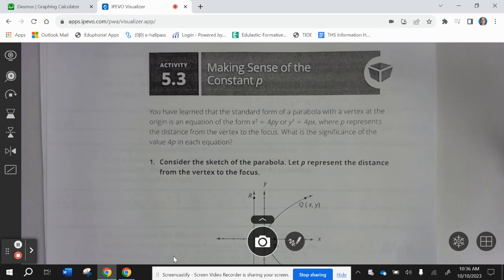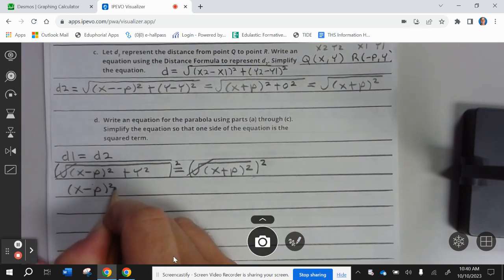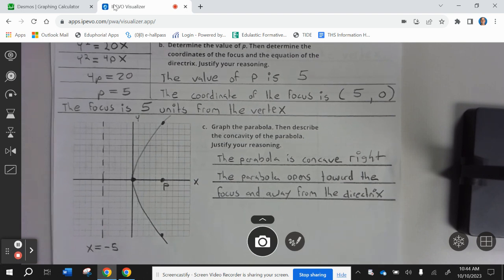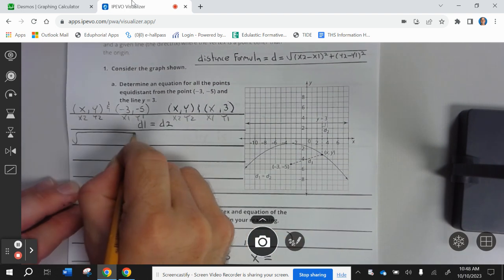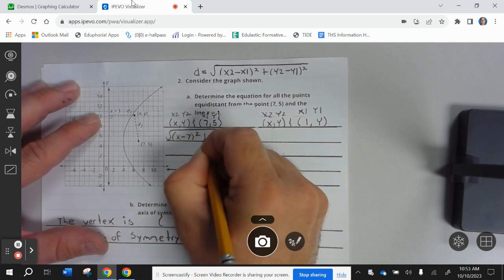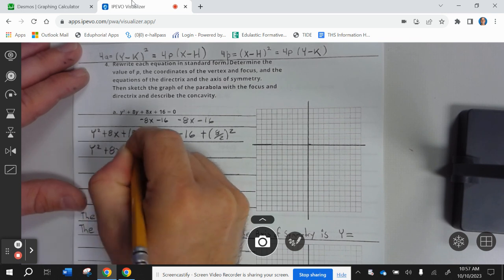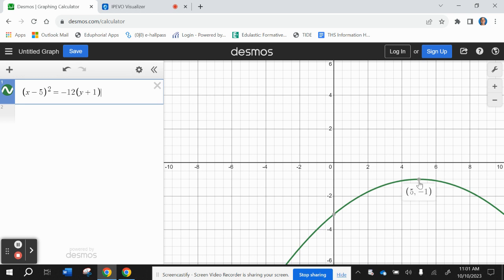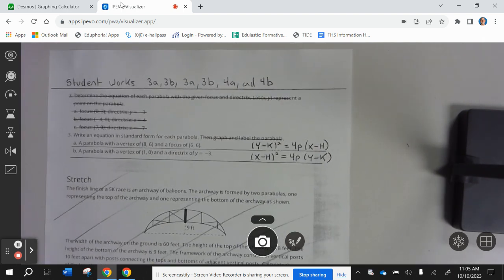3.5 Going the Equidistance Activity 5.3 and 5.4 and 5.5 and 5.6